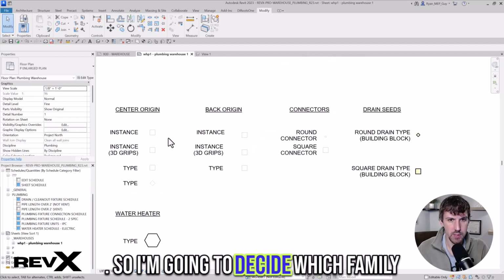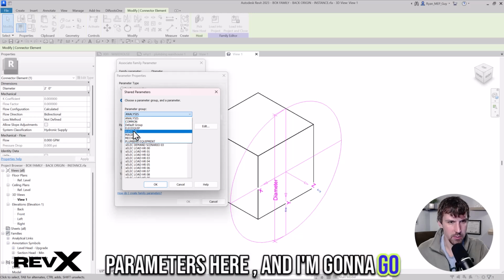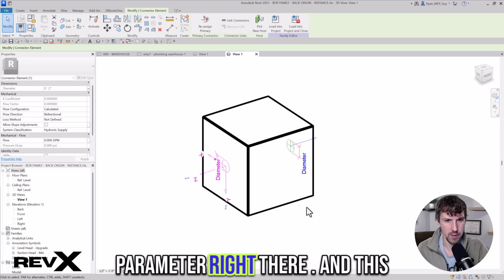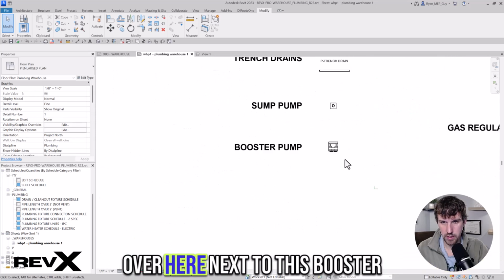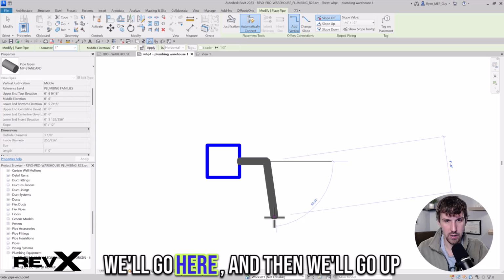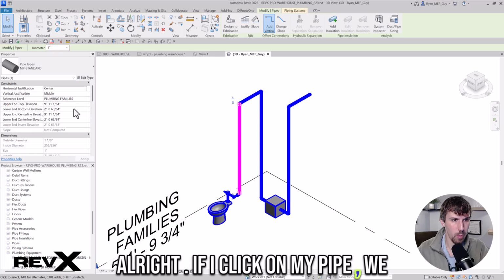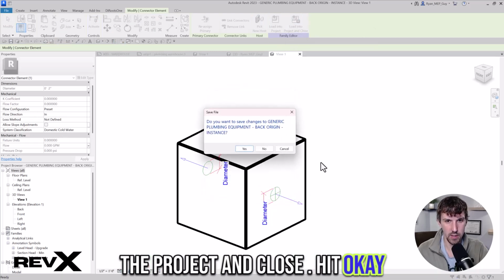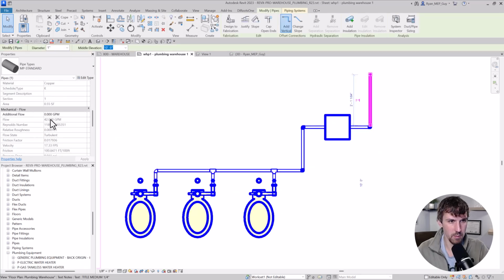Make a Pump Family and Calculate Flow in Revit